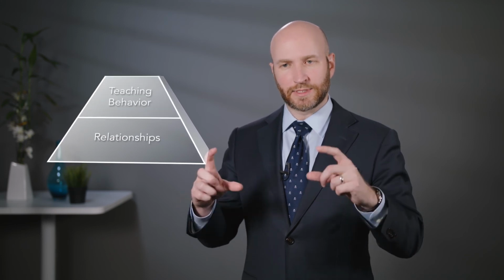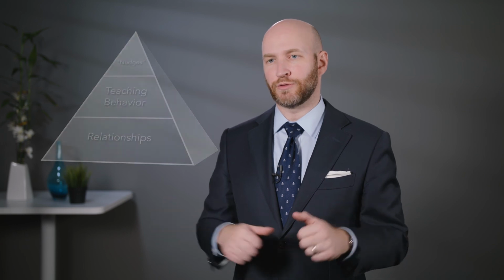Maximizing the Strengths of Self Determination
Dr. Adam Holland discusses the best way to implement self determination  theory in the  preschool classroom.

To learn more about Preschool Programs for Children with Disabilities